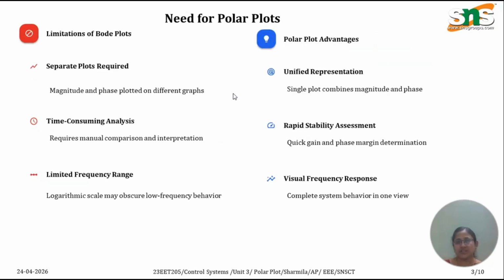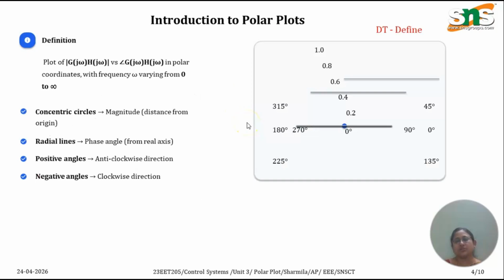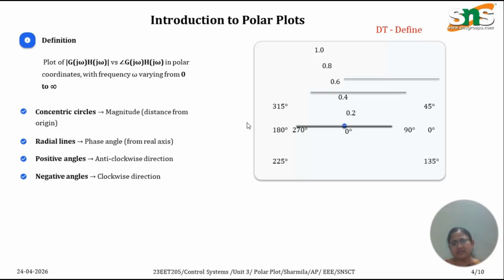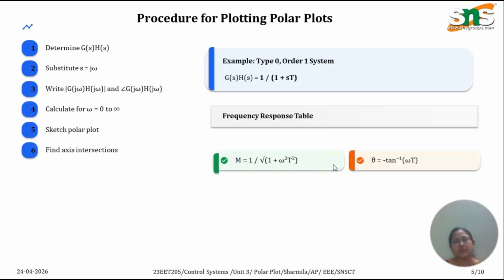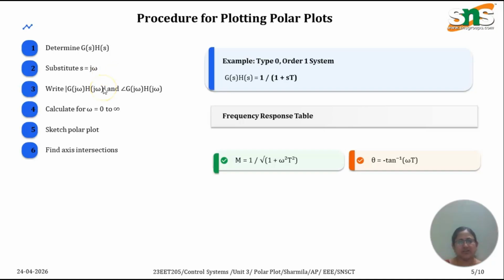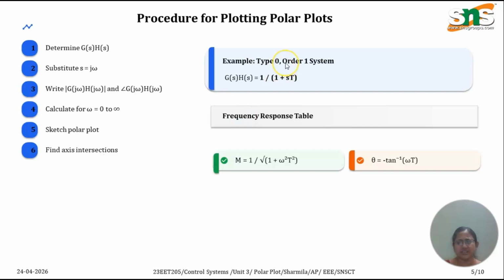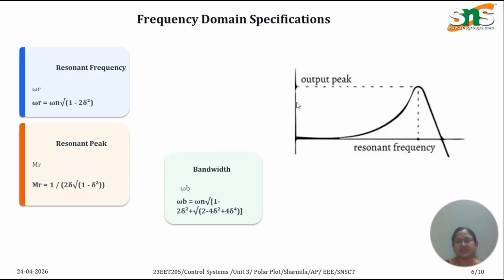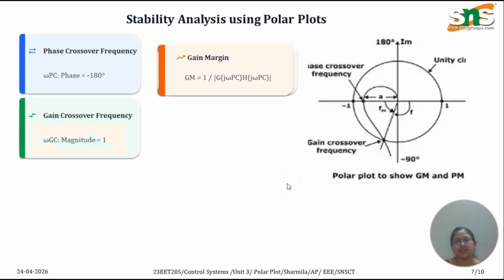Polar Plot: Introduction and Procedure | Control Systems | SNS Institutions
his video introduces the concept of polar plots in control systems and explains their significance in frequency response analysis. It covers the step-by-step procedure for constructing polar plots from the system transfer function. The session shows how magnitude and phase are represented together in a single graphical format. Key insights into system behavior and stability assessment are discussed.